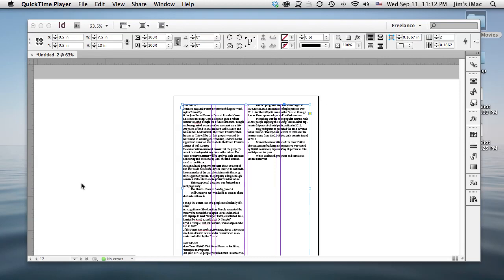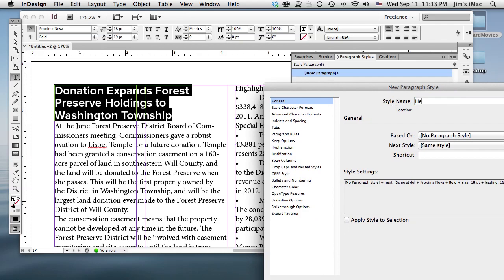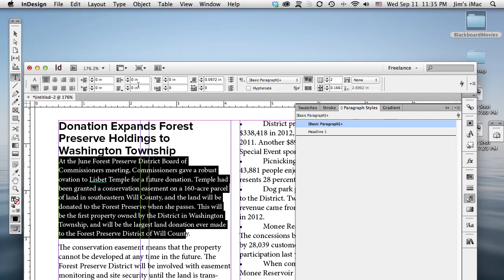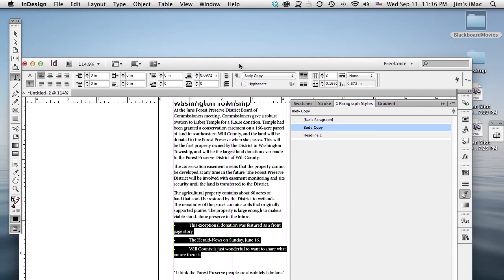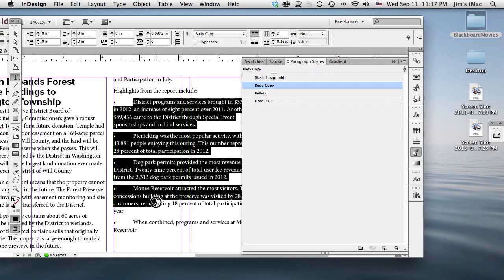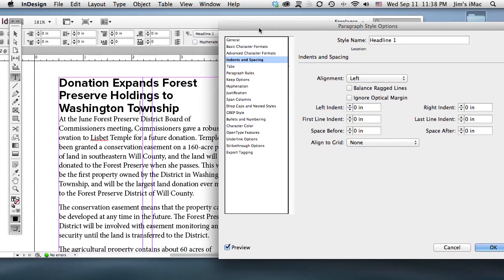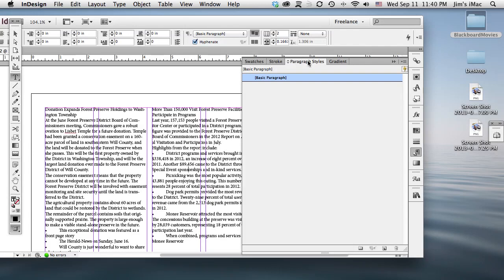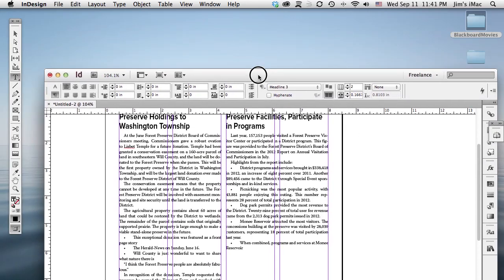Paragraph Style Sheets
Use paragraph style sheets to create consistency without your InDesign document. This short video explores the purpose of paragraph style sheets, how to create and change them, as well as how to import them from other InDesign files.